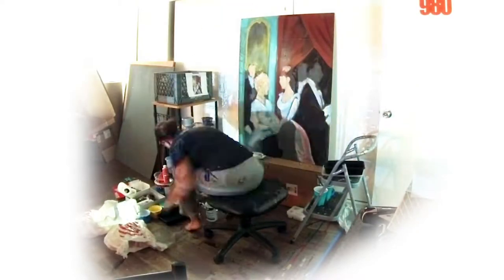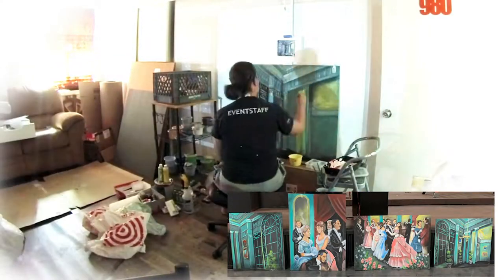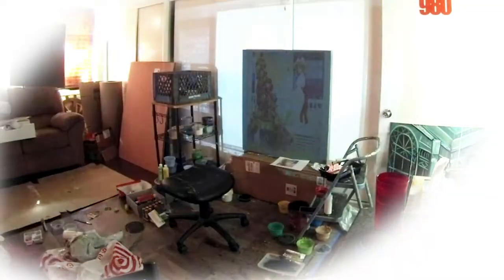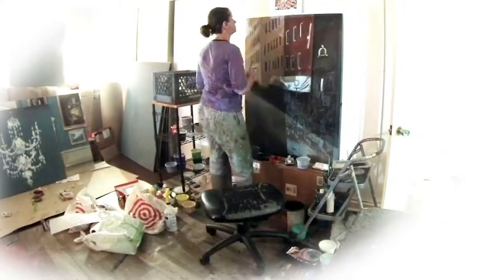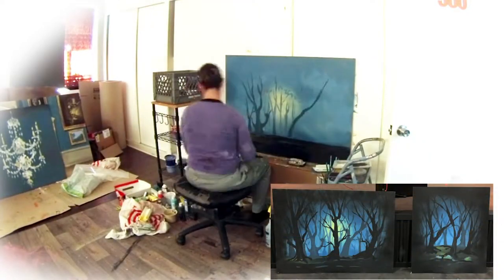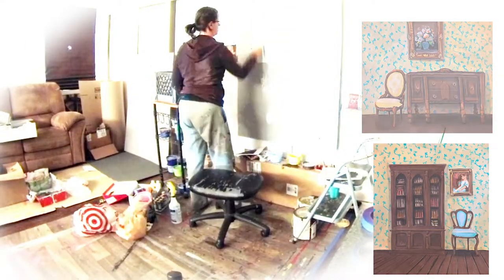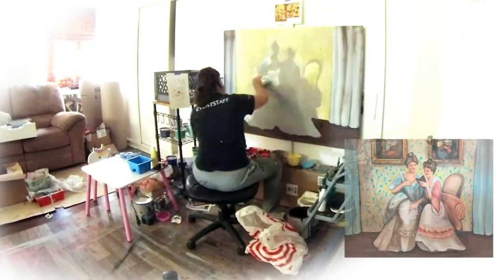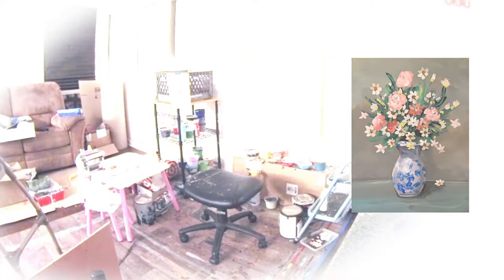25 Paintings in 2 days.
From our old footage vault:  I painted 25 paintings in 2 days for a production of Little Women in the fall of 2019.
All paintings are acrylic on luan.